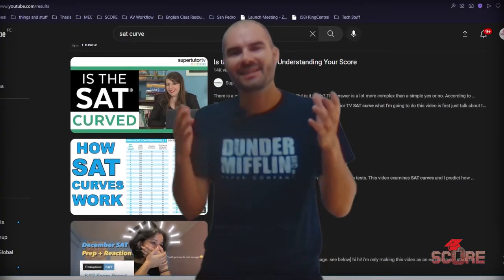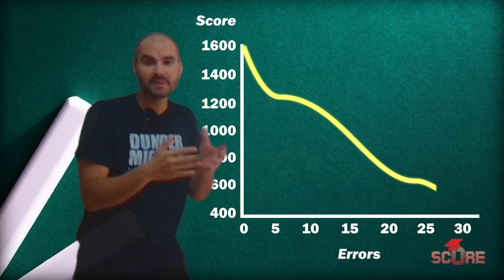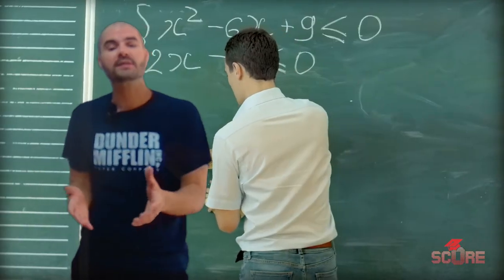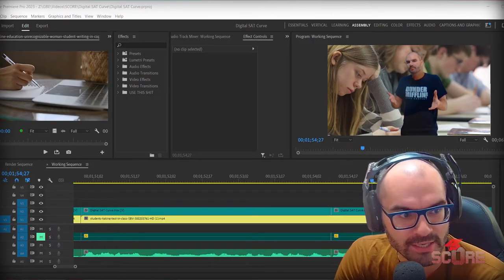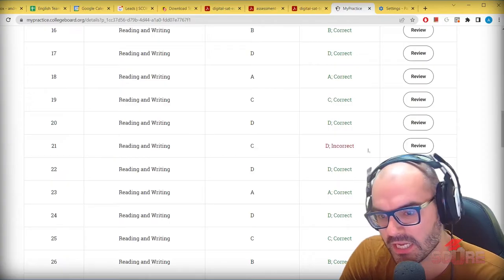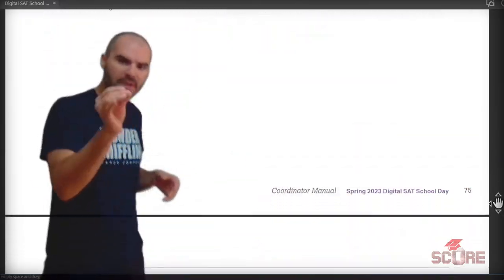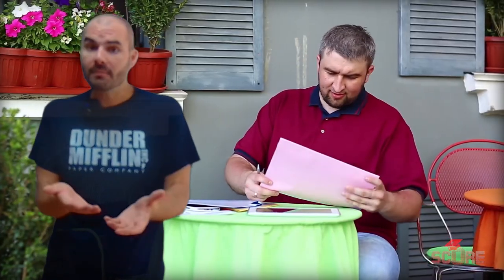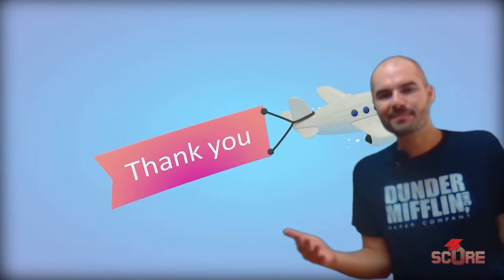How the Digital SAT is REALLY scored | March 2023 Digital SAT Curve Explained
March 2023 Digital SAT results are about to drop! College Board claims that all questions are worth the same number of points, which would imply that there's a curve applied just like the old days of the paper SAT. But that, like many things College Board says, is a lie. I'm going to prove to you today that there is no curve on the Digital SAT. Here's how the Digital SAT Scores really work.

00:00 The SAT Curve
1:04 How the Digital SAT is Scored
2:02 College Board Lied
3:45 Adaptive Testing = No curve
4:36 Comparable but Unique
5:41 How to Interpret your Score